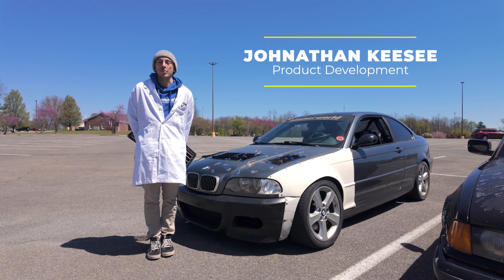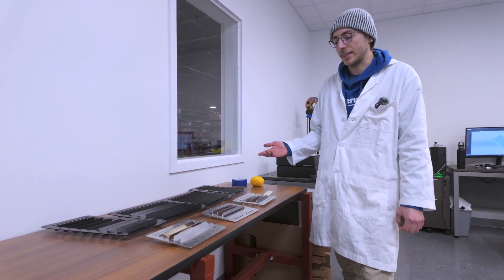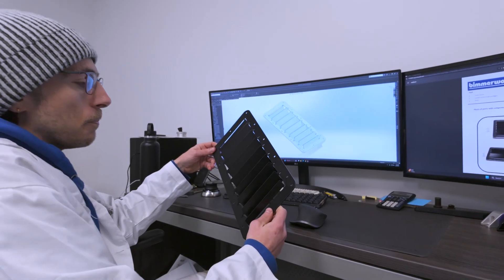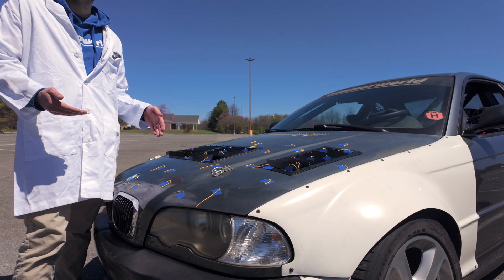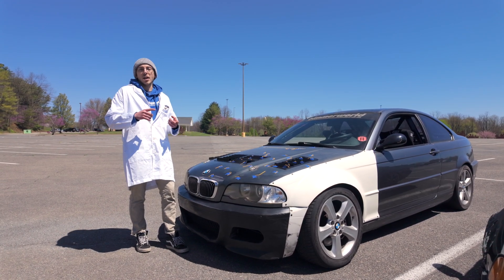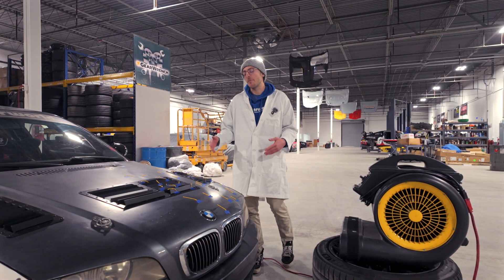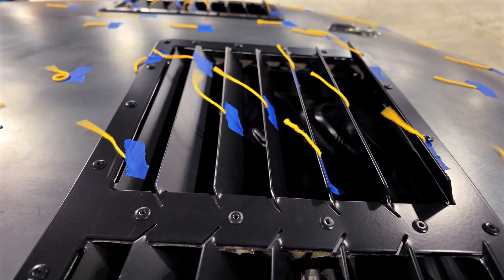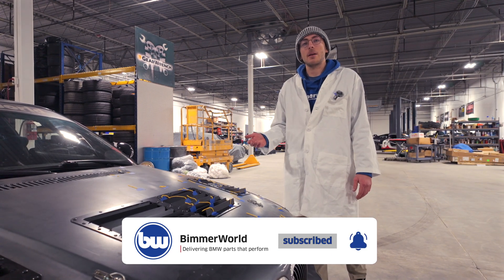BimmerWorld Hood Louvers for E36/E46 - More Cooling / Less Lift!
What makes the BRAND NEW BimmerWorld Hood Louvers different? In this video, Johnathan Keesee from our Product Development team takes you inside the “why” and “how” behind our exclusive louver design.

Keesee breaks down why hood louvers are critical for cooling and overall performance—and what makes the BimmerWorld solution stand out from the rest. From concept to final form, it’s a purpose-built upgrade backed by testing and real-world experience.

We even run the classic string test to visually demonstrate how our louvers control airflow—because seeing is believing.